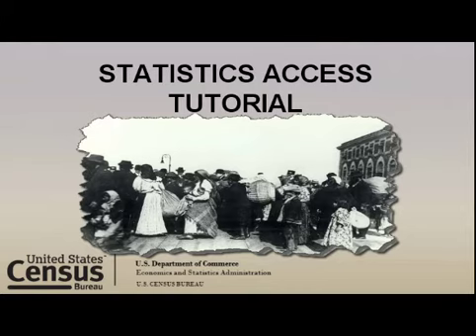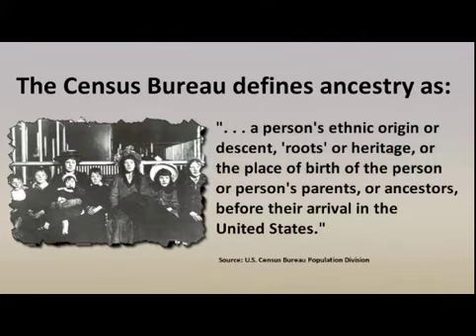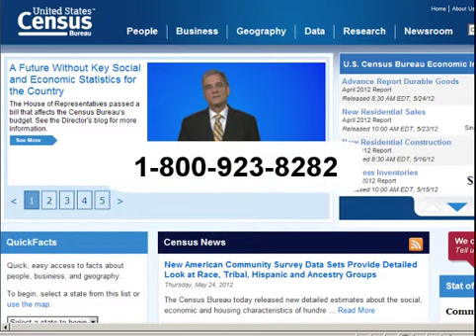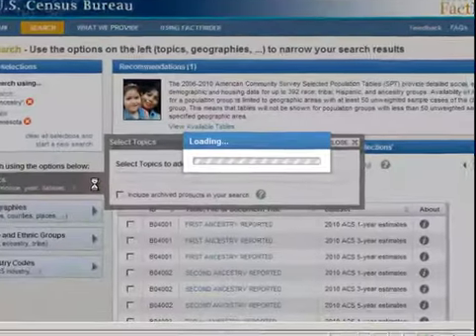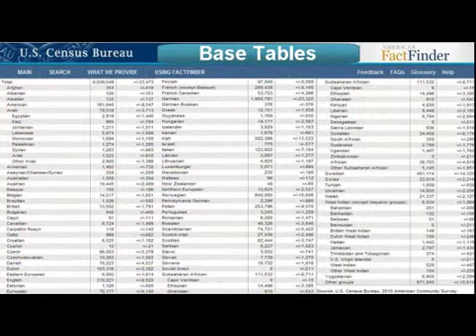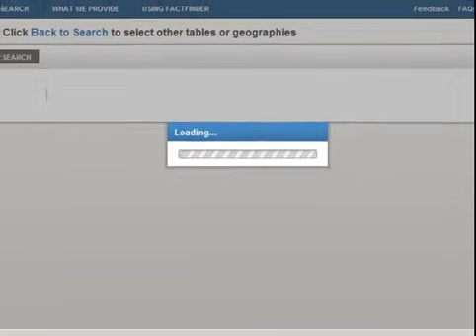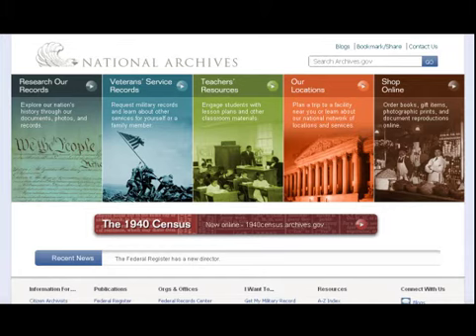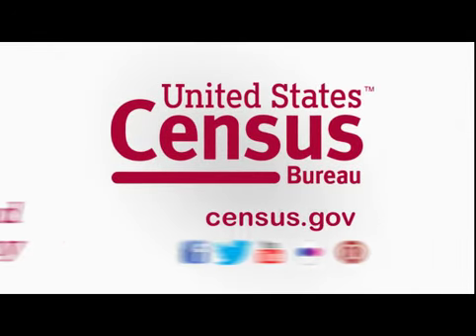Ancestry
This tutorial shows you how to access ancestry statistics through the U.S. Census Bureau's American FactFinder data access tool.